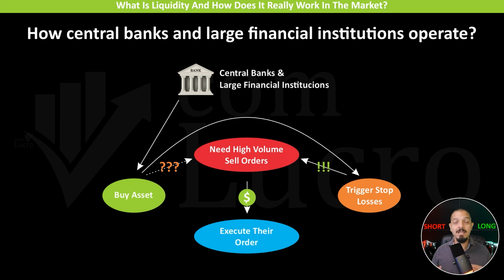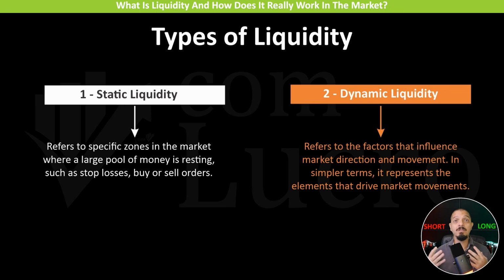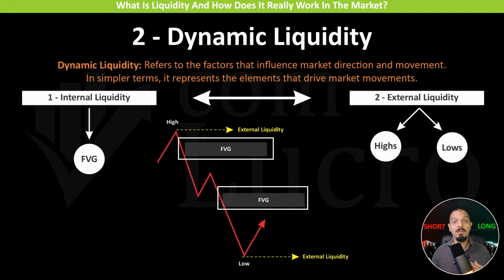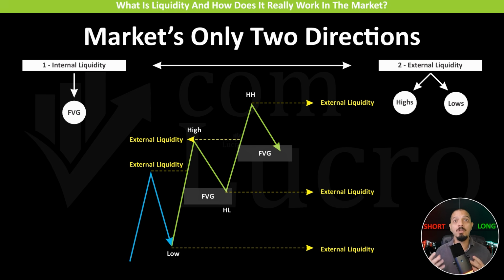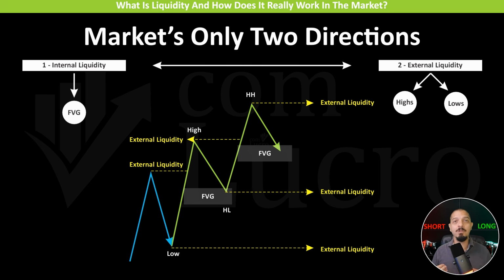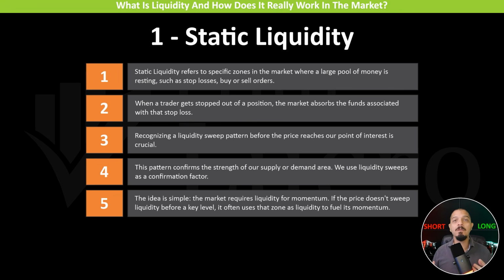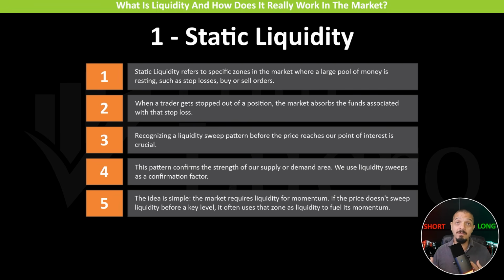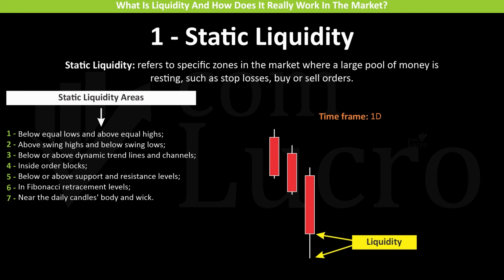What Is Liquidity in Trading and How It Really Works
Liquidity is not random. It is the fuel that moves the market.

In this video, we break down what liquidity really means in trading and how it functions inside the Smart Money Concepts framework. Before focusing on patterns, entries, or executions, it is essential to understand why price moves toward certain highs and lows and what actually happens when stops are triggered.

You will learn the difference between static and dynamic liquidity, how internal and external liquidity interact, and why price constantly cycles between fair value gaps and key highs and lows. We also explain how liquidity sweeps confirm strength in supply and demand zones, and why ignoring these zones can lead to unnecessary losses.

If you want to stop reacting emotionally to stop hunts and start understanding the logic behind them, this lesson is essential. Mastering liquidity changes the way you read price forever.

If you are serious about developing real clarity and structure in your trading, become a member of the channel and get early access to exclusive educational content designed to accelerate your learning process.